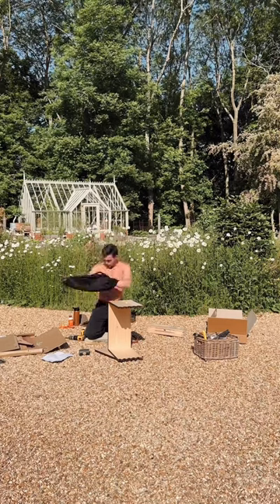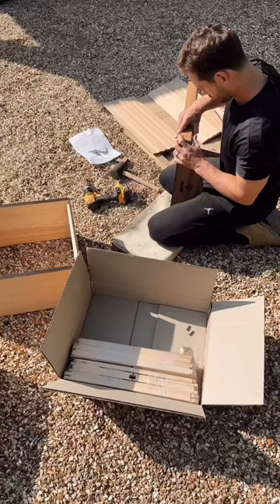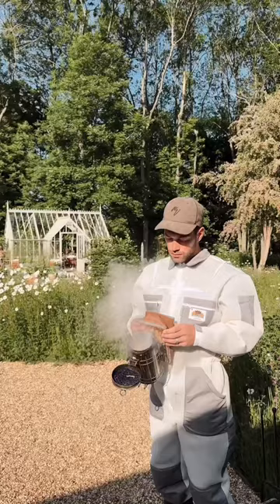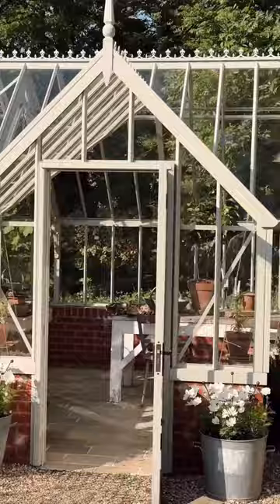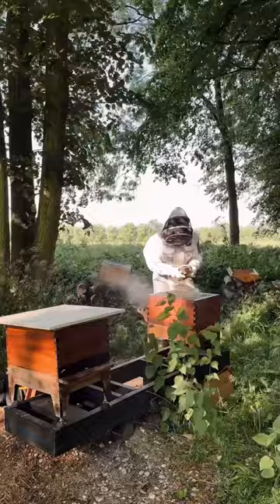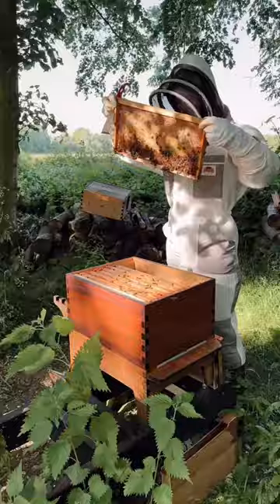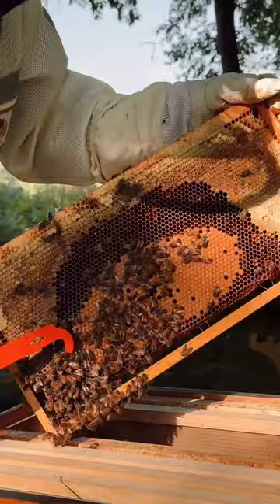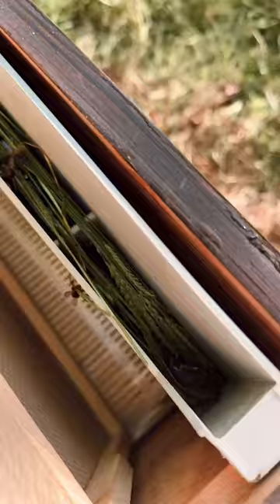The bee keeping life. Swarm control.